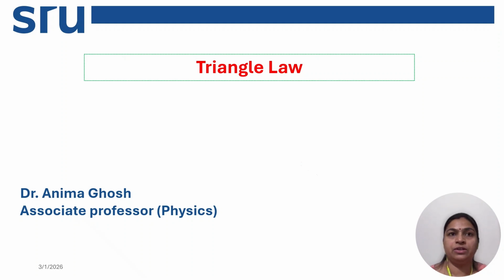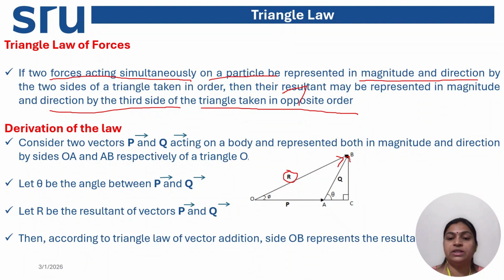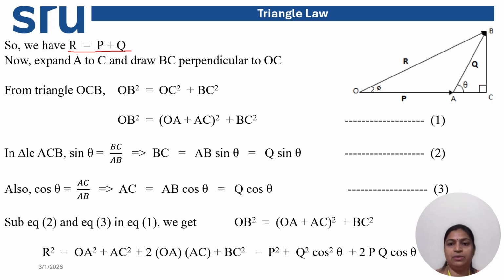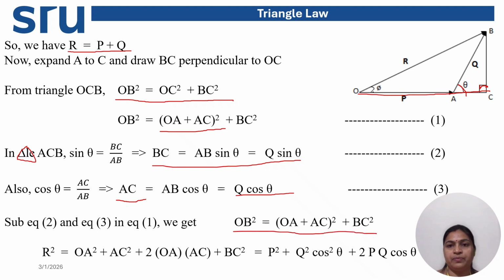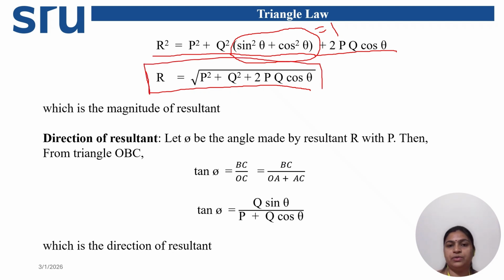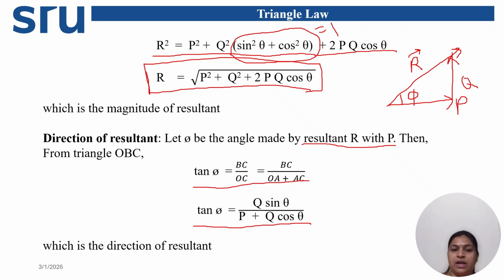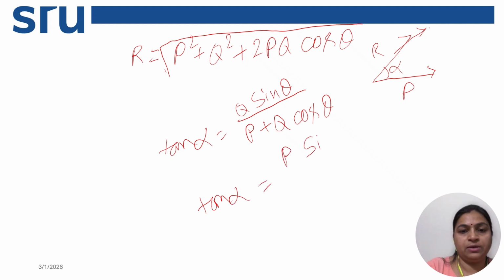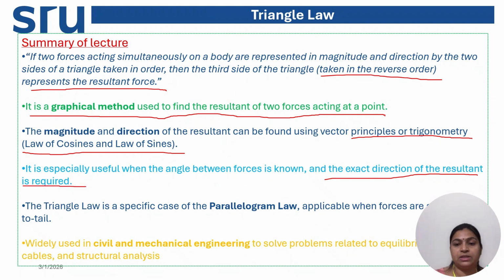Triangle Law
Triangle Law of Vector Addition@dranimaghosh